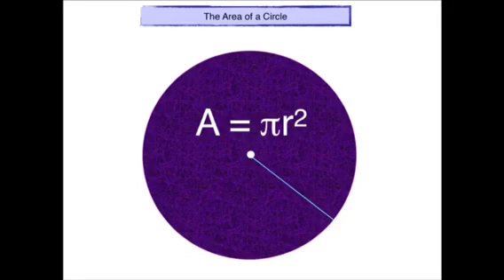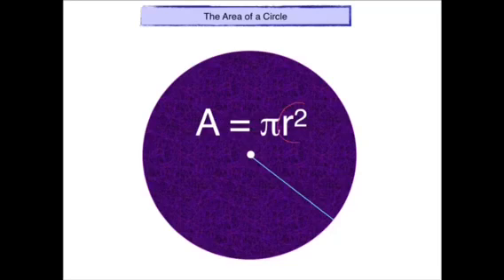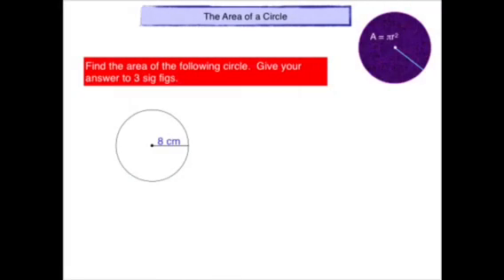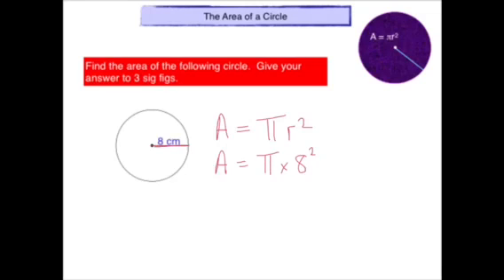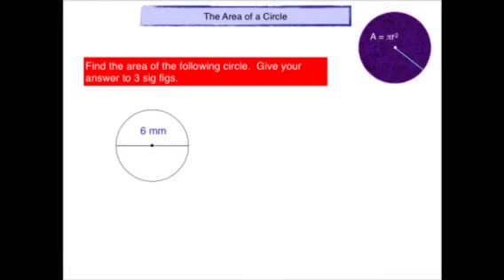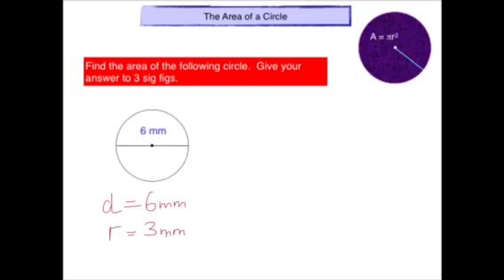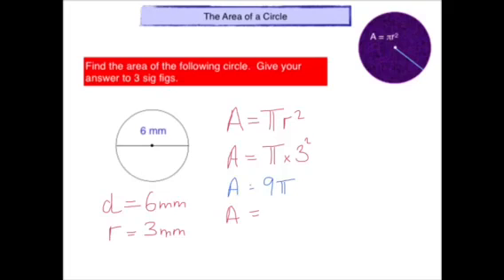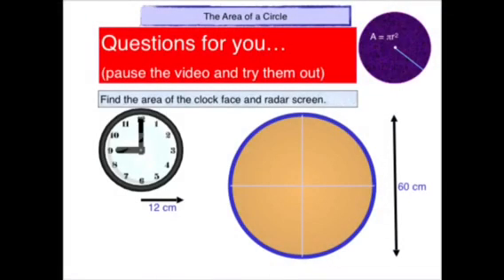Circles 2 - The Area of a Circle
How to find the area of a circle if you know it's diameter or radius.
(SNL)